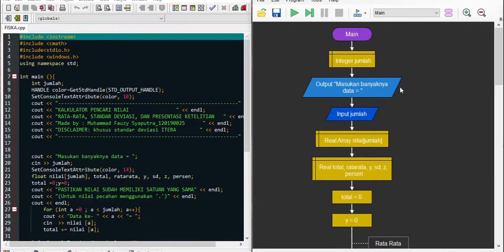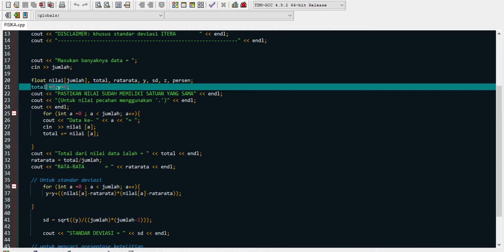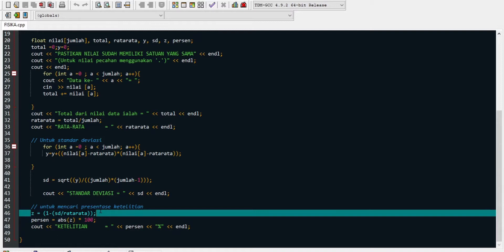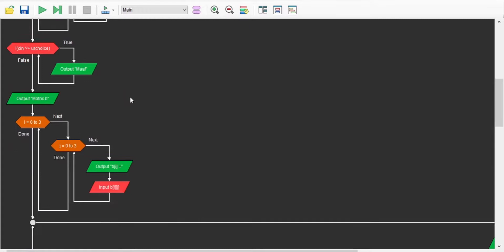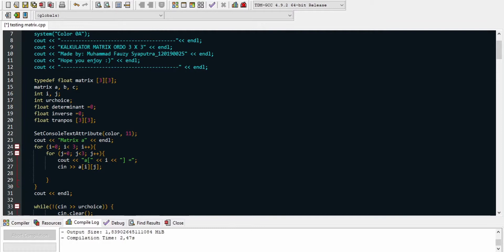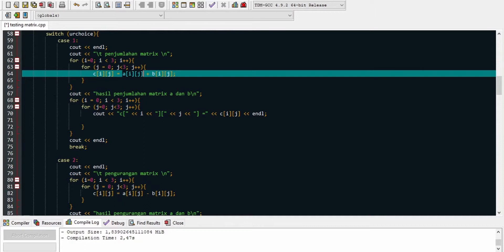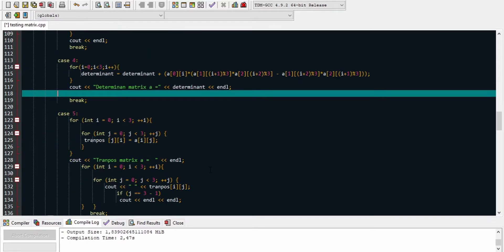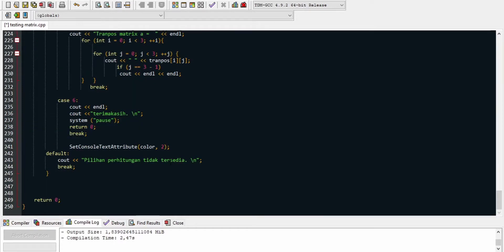Pengantar Komputer dan Software II (Muhammad Fauzy Syaputra_120190025)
Nama : Muhammad Fauzy Syaputra
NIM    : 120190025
TPB    : 27
Prodi  : Teknik Industri

Program
Pencari nilai rata-rata, SD, ketelitian:

Music used in this video:
Malecon by Soyb & Amine Maxwell

Anything by Soyb & Amine Maxwell